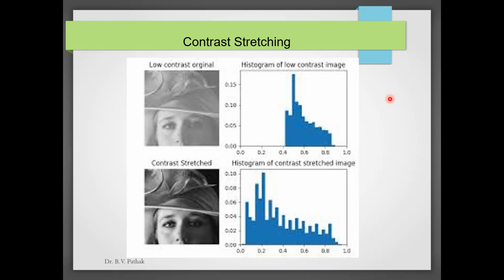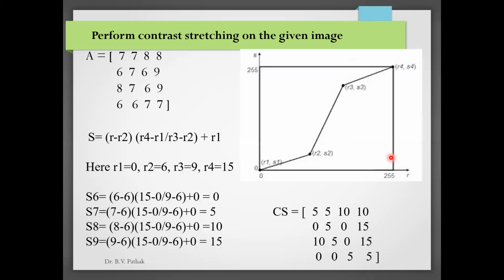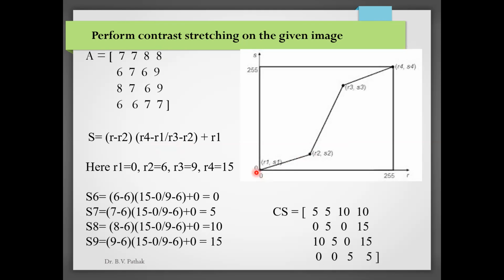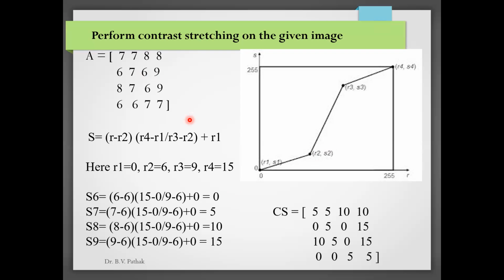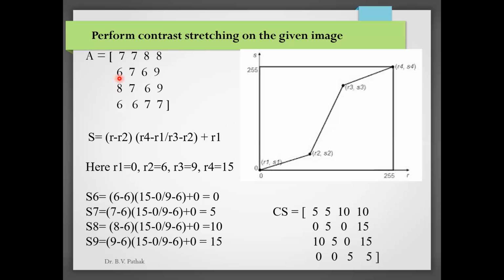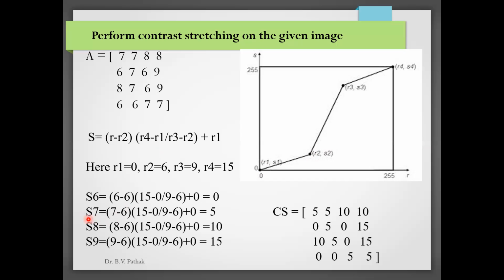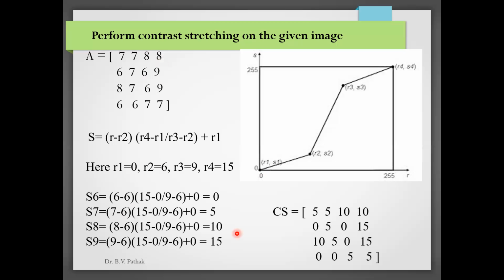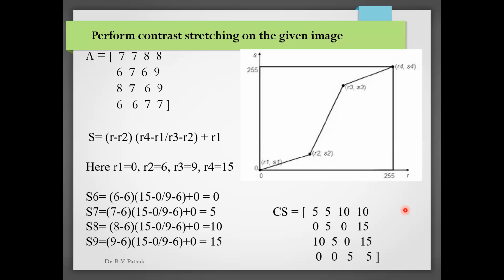Contrast stretching - Numerical - Digital Image Processing